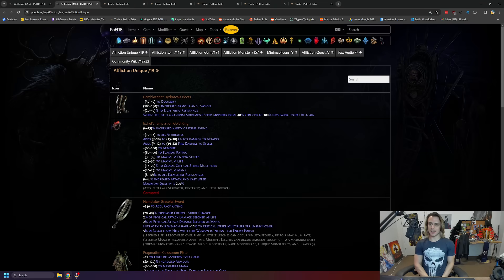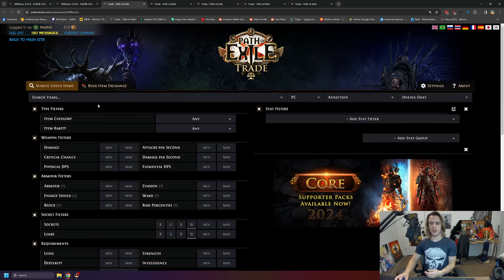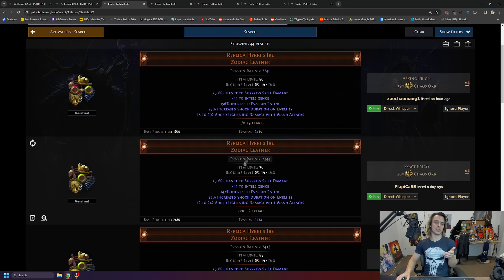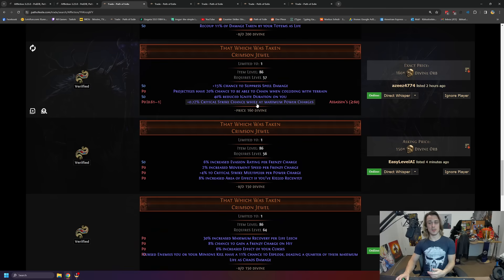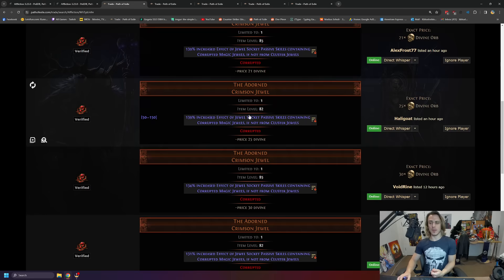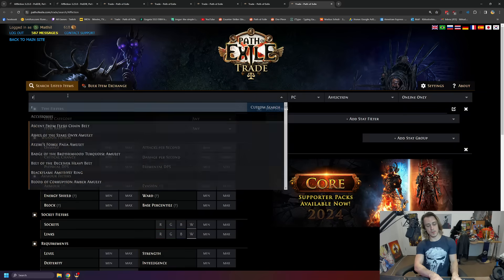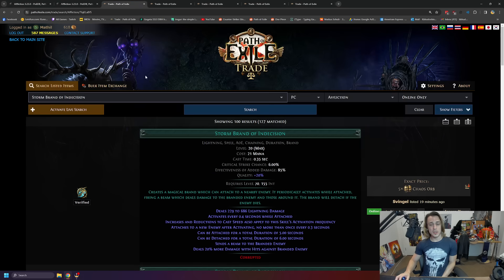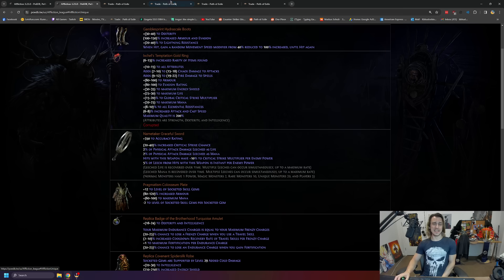What's Hot In Affliction League - Going Over Some New Items & Gems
Doing just a bit of an overview but rest assured there's a lot more to still discover especially on the gem side of things.